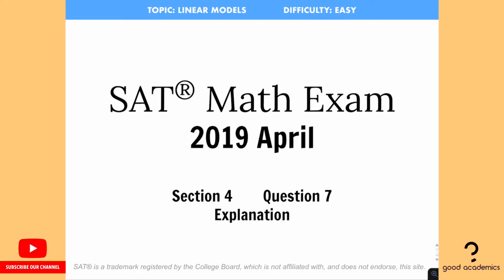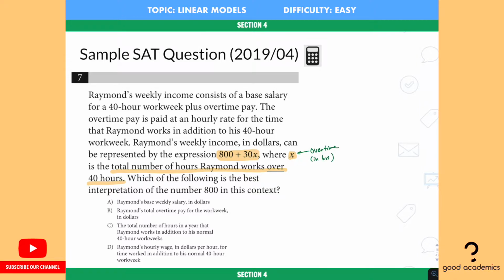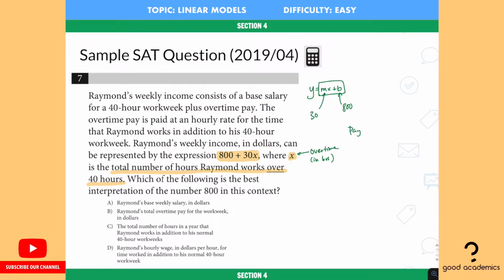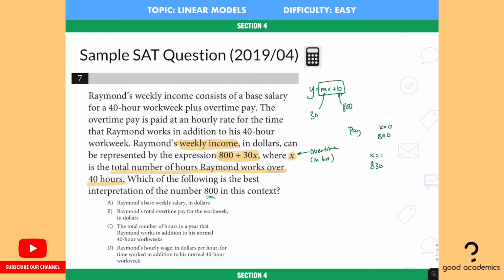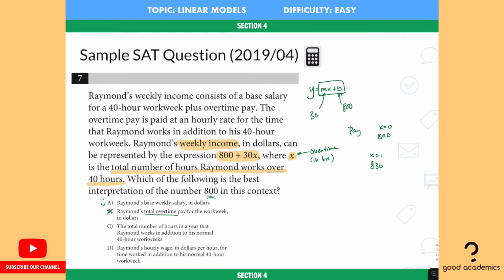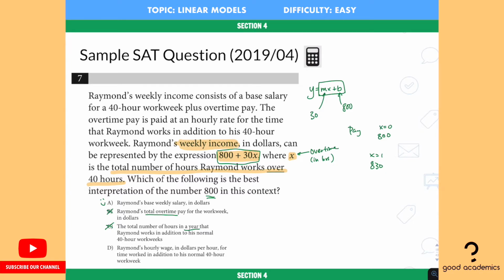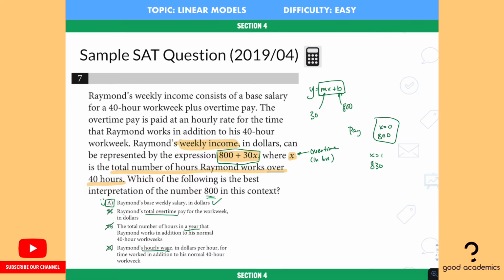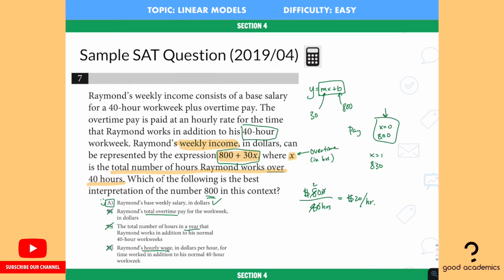Linear Models Interpretation | Algebra (2019 April SAT Section 4 Q7)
This video will explain the concept of linear line and slope to interpret a linear model. It is important that students are capable of asking some "what if" questions to aid the interpretation process.

In addition, the video will go through other possible ways to ask questions related to a linear model based on the context of this problem.